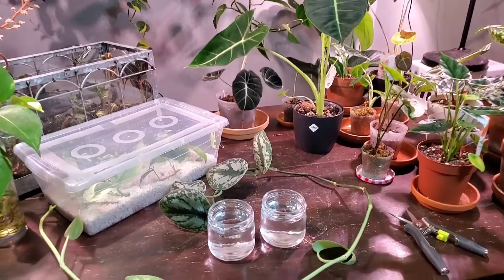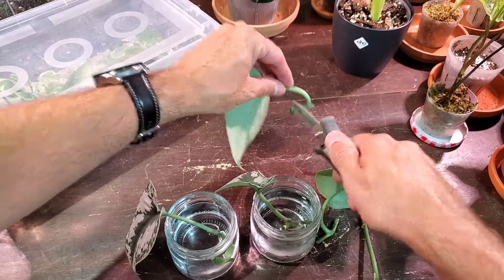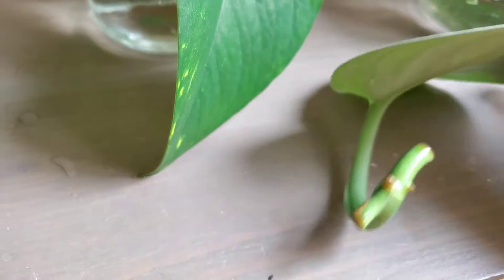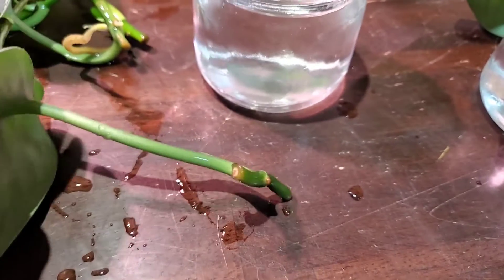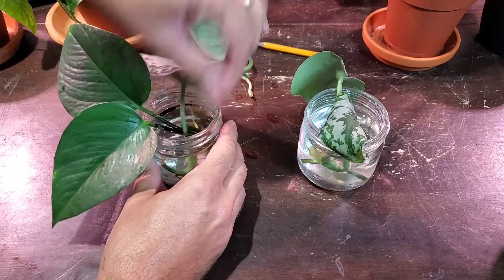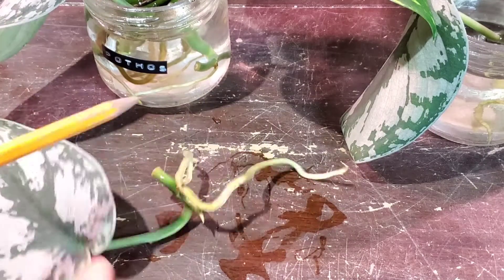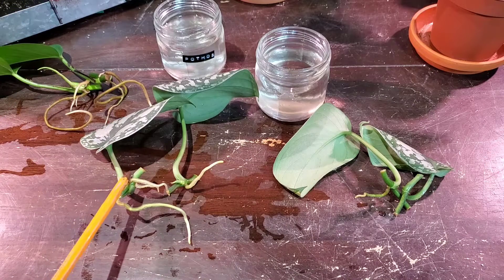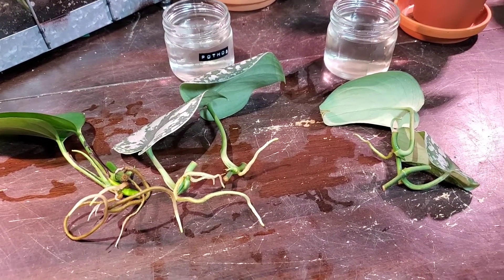Does Adding Pothos To Other Water Propagations Help Them Root?! | WITH AMAZING RESULTS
Does Adding Pothos To Other Water Propagations Help Them Root?! Here is a one month root progression comparing scindapsus cuttings just in water and another set with some pothos cuttings added in to the vessel. I think there is some pretty surprising results.